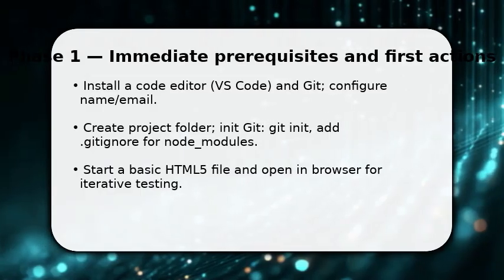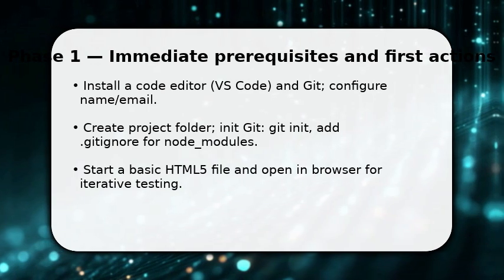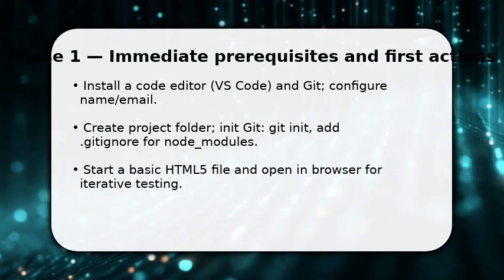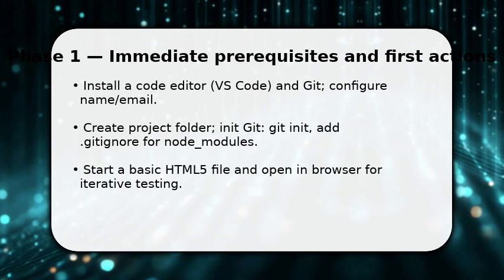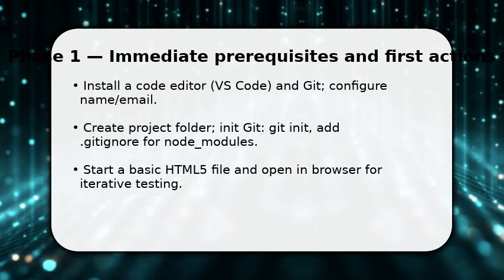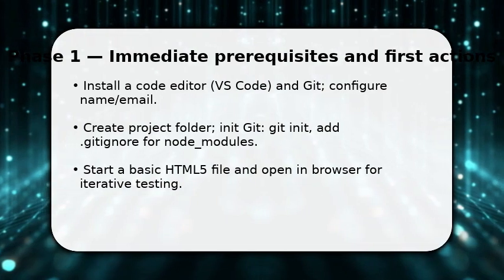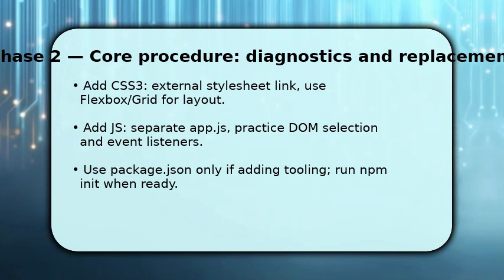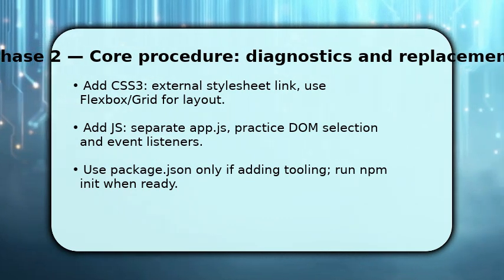How to Web Development for Beginners (full Guide)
How to Web Development for Beginners (full Guide) | 🔒 Surfshark VPN Deal — Stay private and secure. $1.99/mo + 3 Months Free ▸

Dive into the world of web development as a beginner in this comprehensive guide. Learn essential coding skills, understand HTML and CSS basics, explore JavaScript for dynamic websites, and get tips on best practices to create your first website from scratch.

web development, beginner'supremo, HTML tutorial, CSS learning, JavaScript essentials, website creation guide, coding skills booster, best web design practice, build a site for beginners